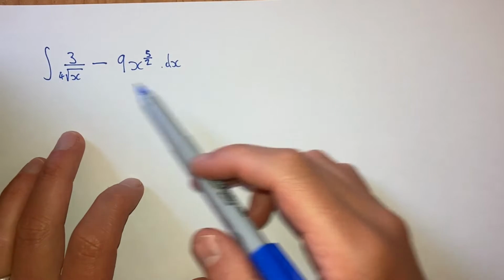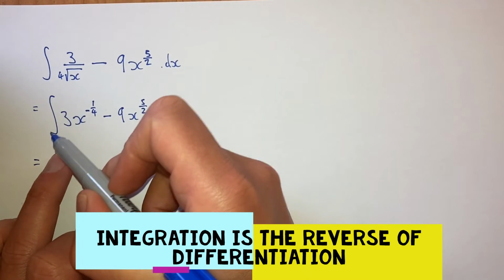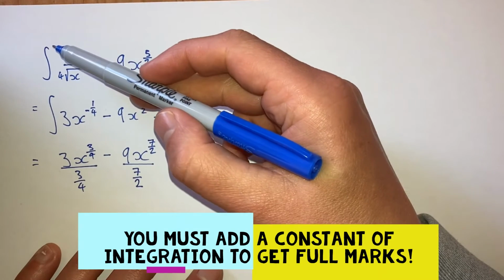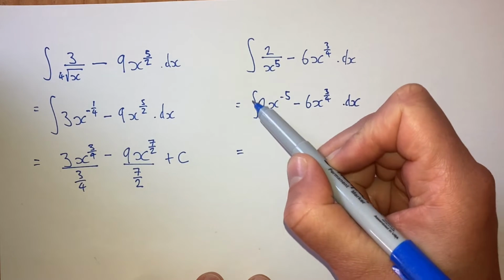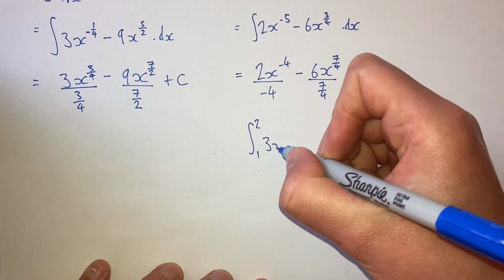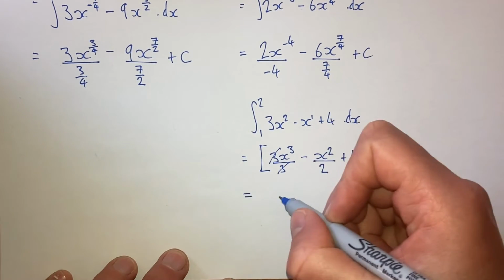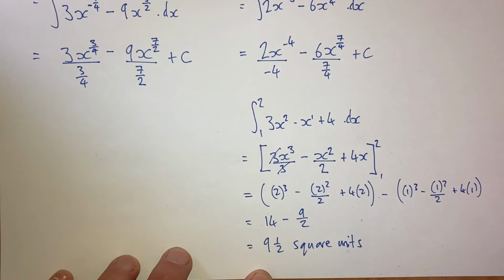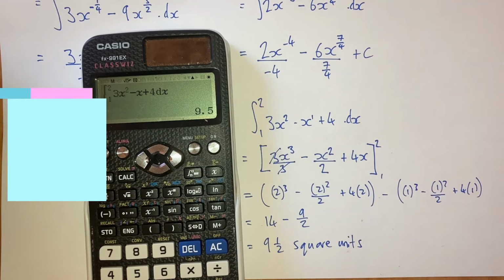AS Level revision integration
Integration as the reverse of differentiation.
Examples showing how to integrate.
Top tips for exams and practice questions for you to try with solutions!